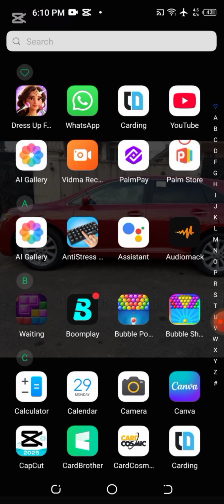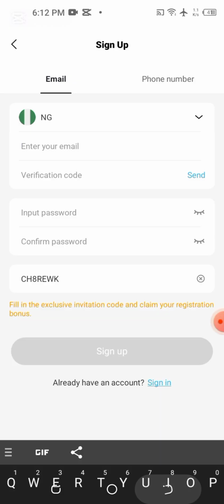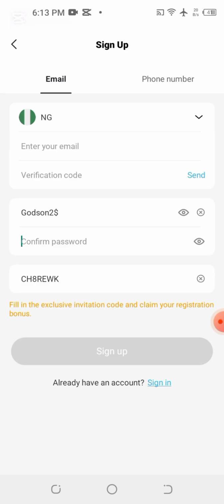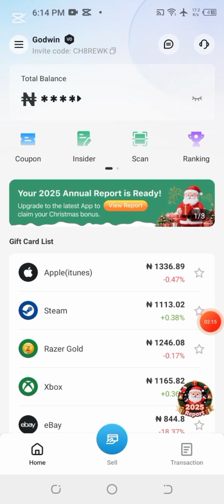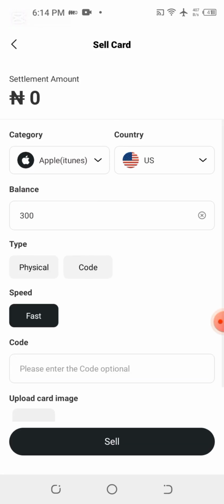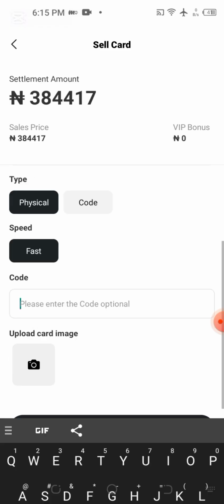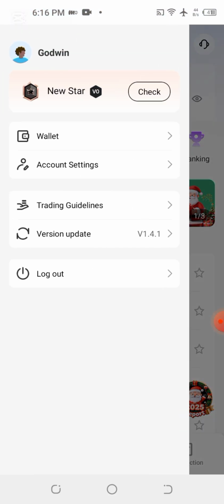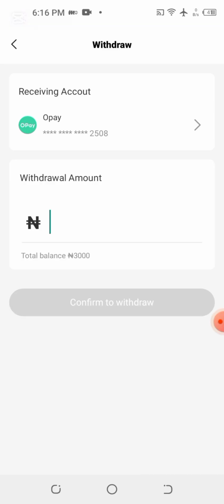how to use carding application to sell gift card